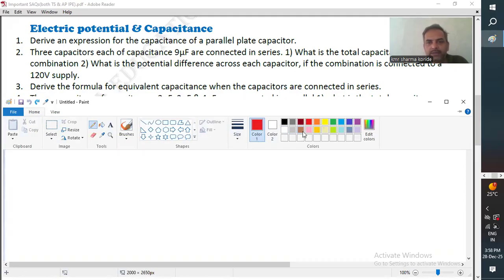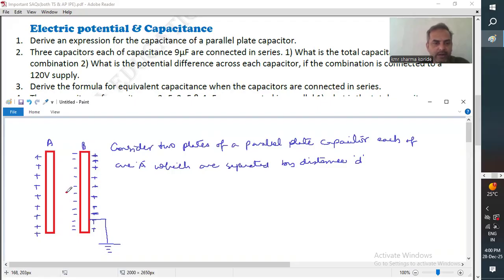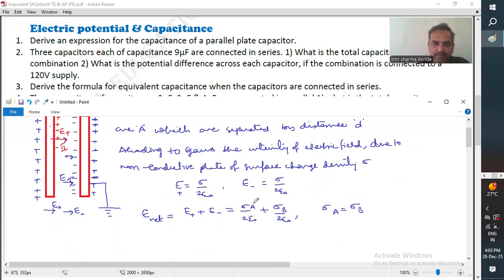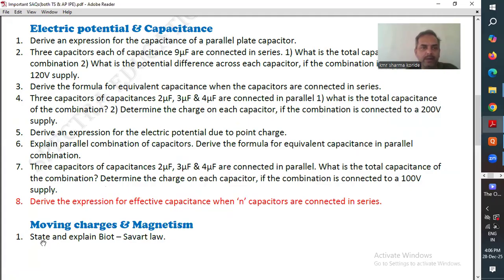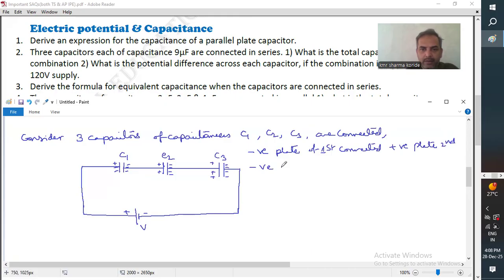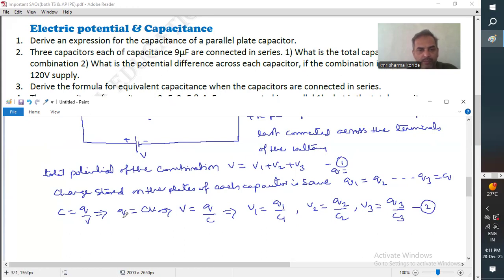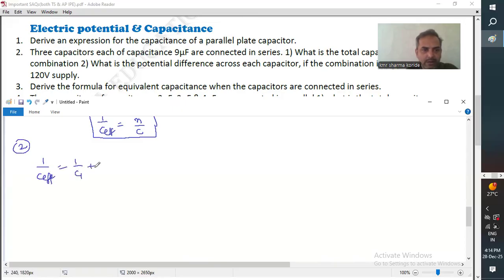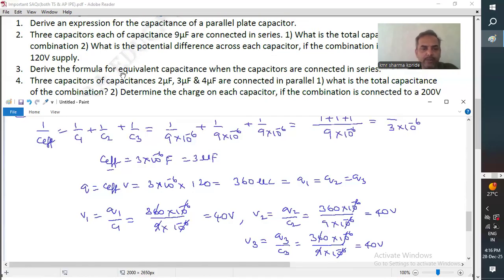SAQ Explanation - Electric potential & Capacitance for 2nd year IPE - 1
This video helps to understand the concept capacitance of parallel plate capacitor and equation for its capacitance. It also helps to understand series combination of capacitors along with related numerical